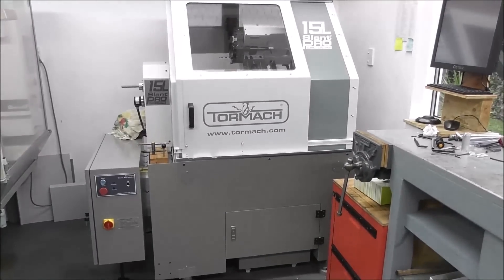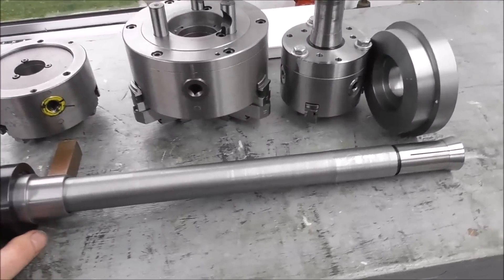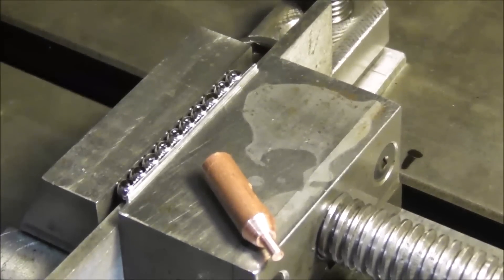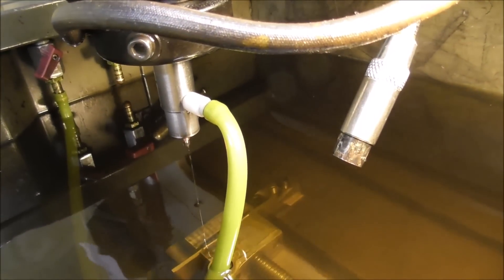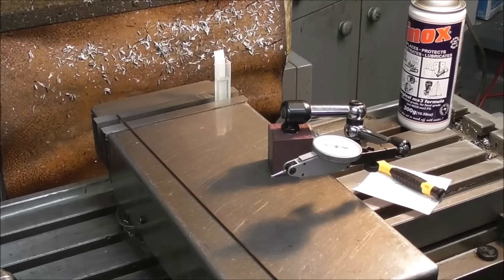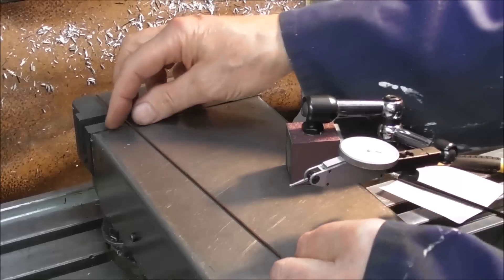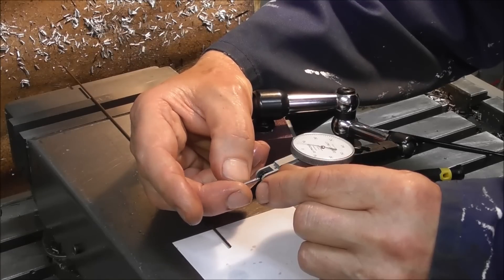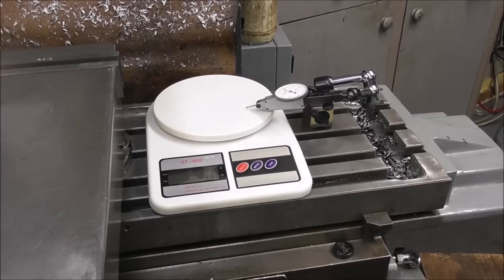Tormach SlantPro Install, ITTP Parts Production and Dial Indicator Maintenance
Slant Pro Installed, ITTP Stylus Tips, and Finger indicator maintenance tips.